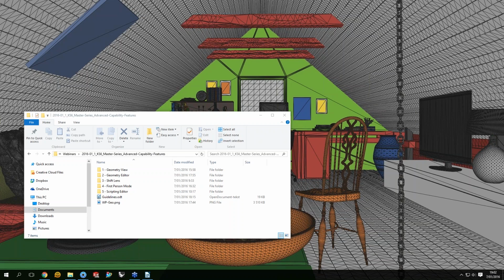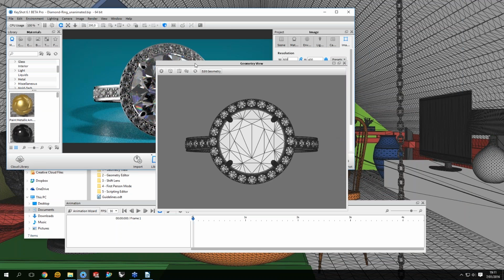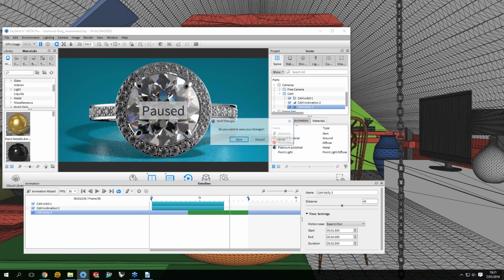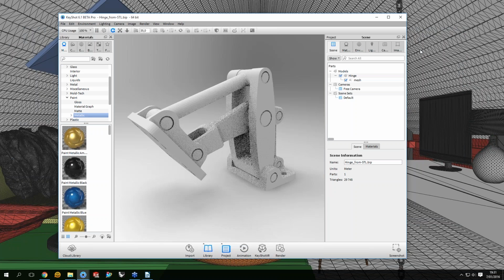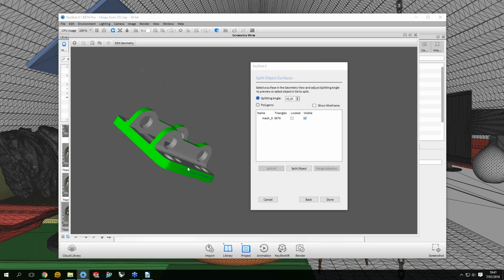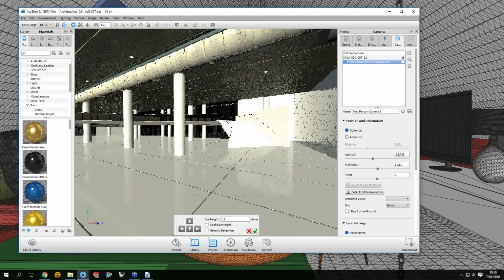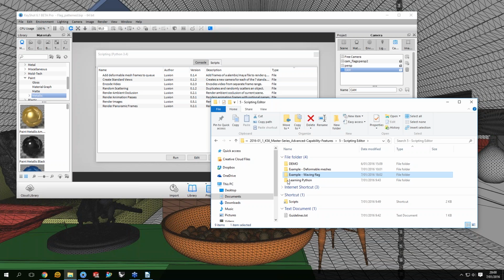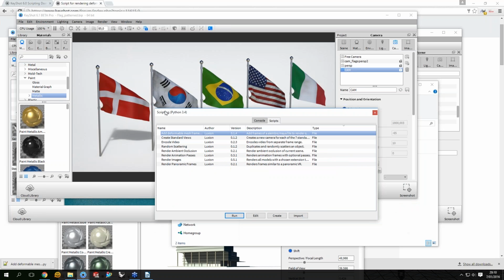Keyshot 6 Master Series: Advanced Capabilities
Here we take an in-depth look at the new features in KeyShot 6 and the capabilities it provides to create high-quality visuals even faster. These sessions will help you master your workflow with details on the new lighting, material and advanced feature capabilities.

Song:
Happy Times Forever by Diesel_J